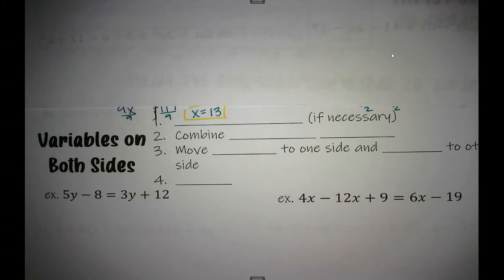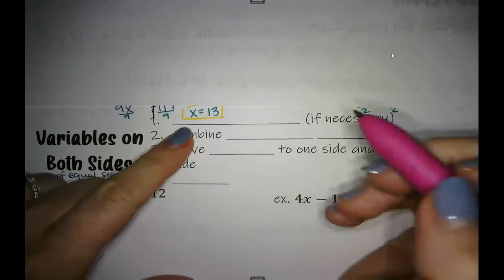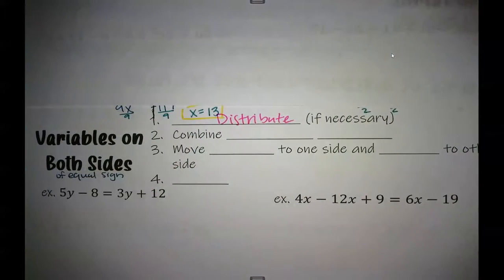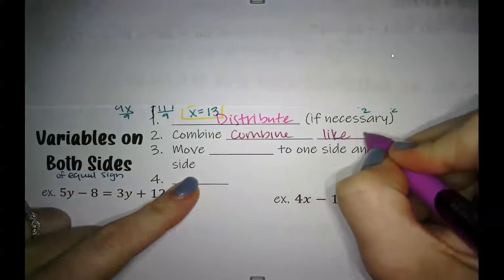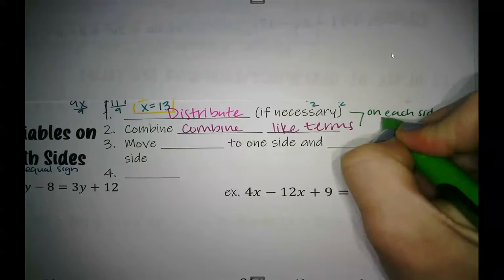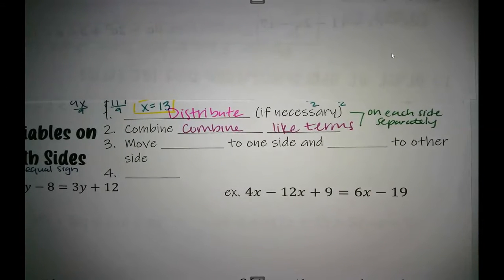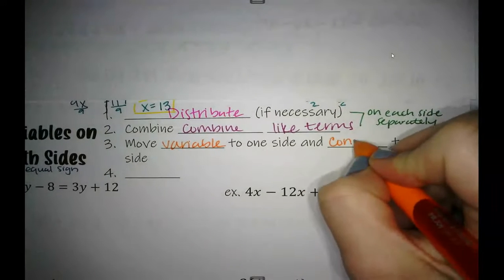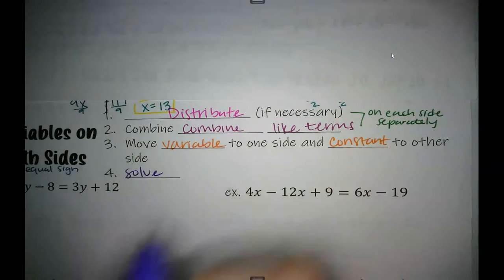Variables on Both Sides